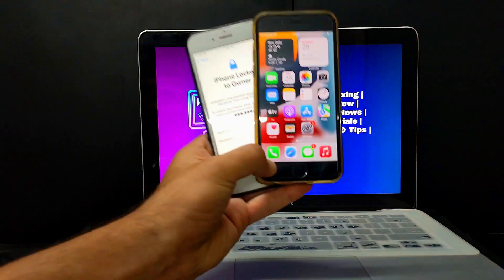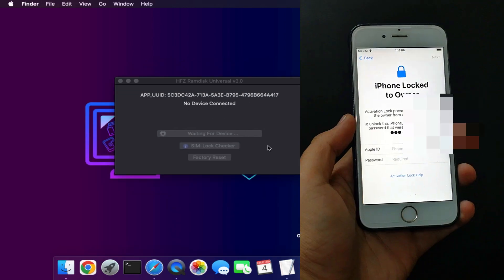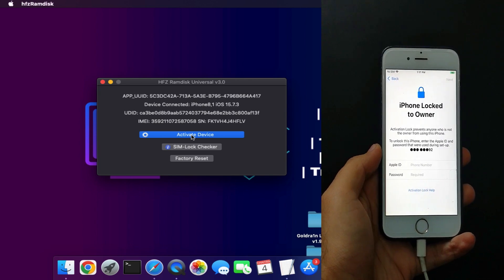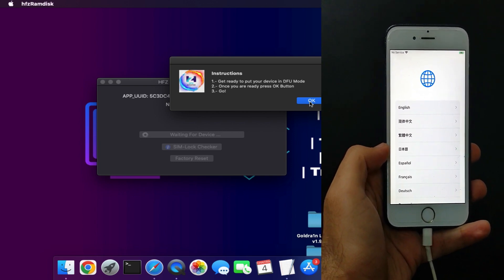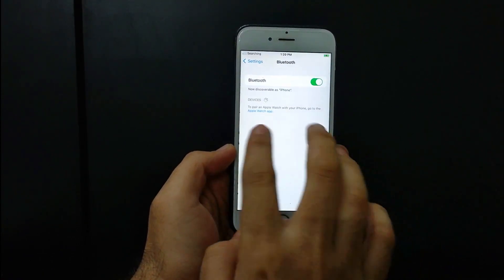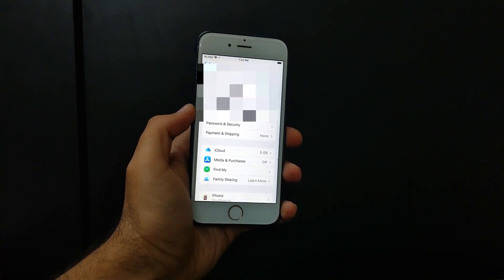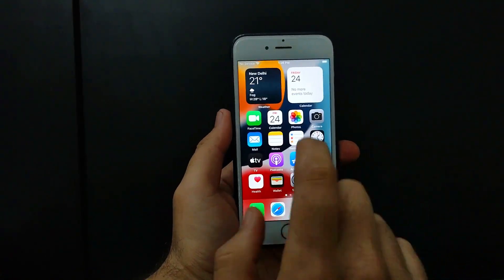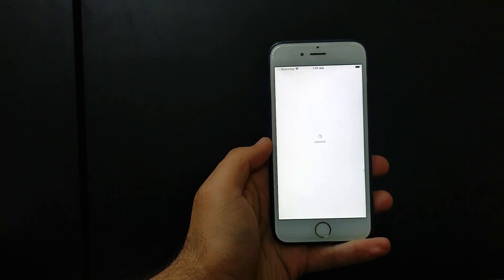🔥😍BIG UPDATE iCloud Bypass iOS 15.7.4 With Sim Unlock iCloud Activation Lock to Owner on iPhone/iPad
(Ad) Get AnyUnlock to Unlock Screen, Apple ID, Activation Lock, MDM & More on iPhone/iPad

By Justatech
By iJustatech
By iamjustatech